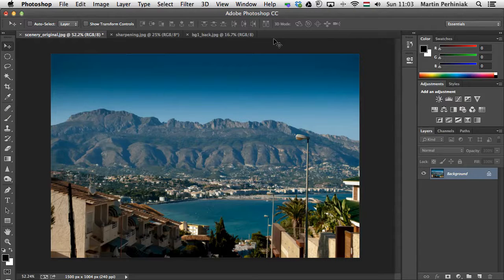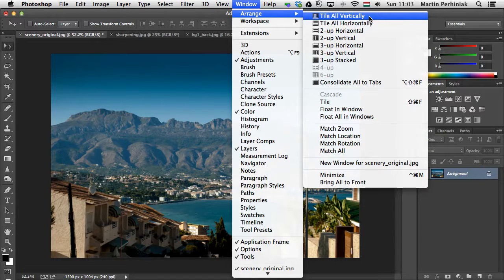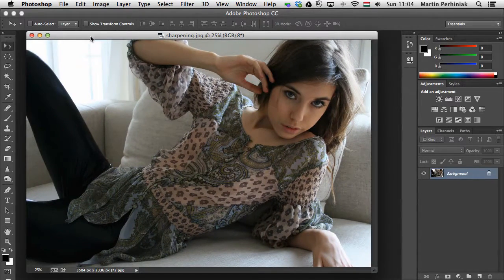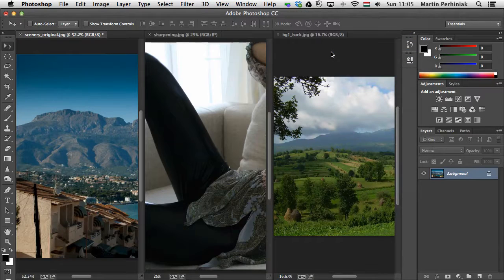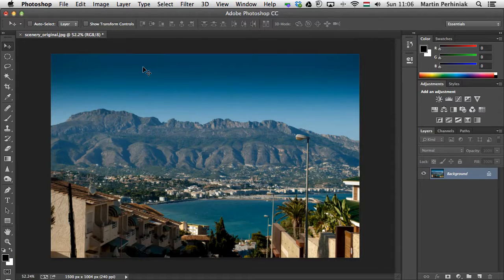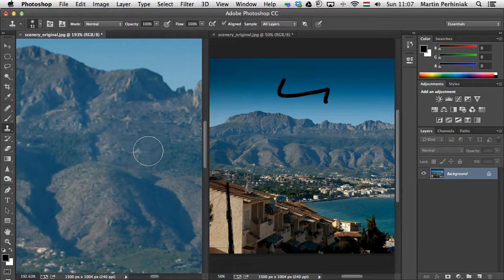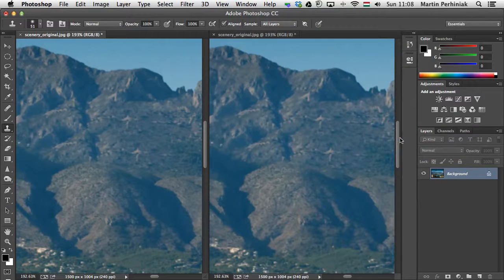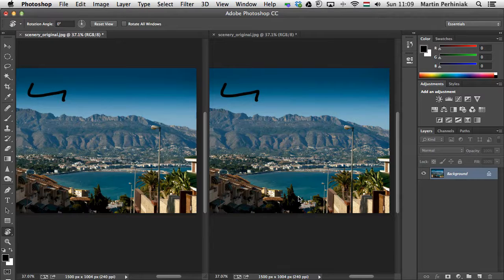Photoshop CC 2025 FORMATION FORMATION Certified Expert 32 Document Windows